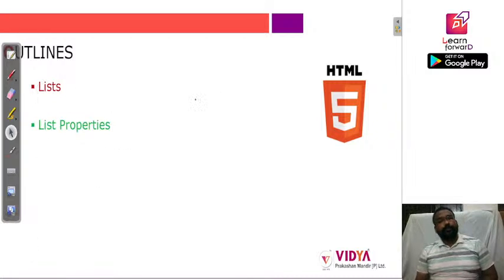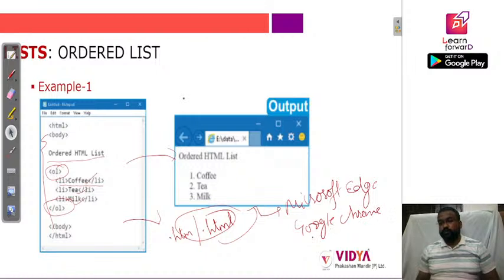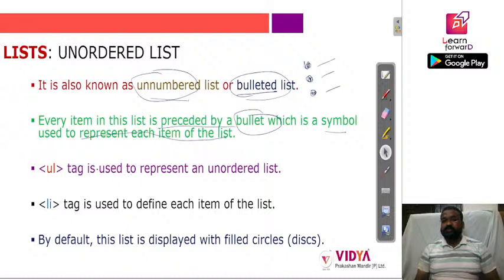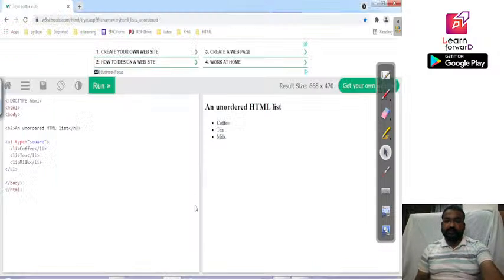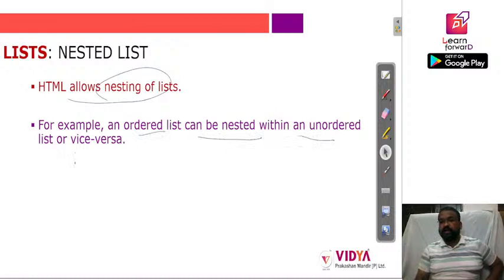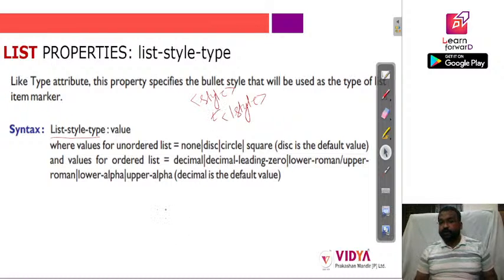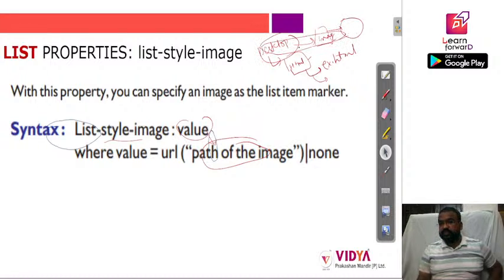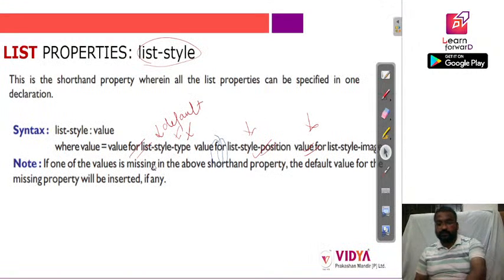LEARN FORWARD | LIVE CLASS | COMPUTER | HTML 5 PART- 1 | CLASS 8th | Aashish Jain Sir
The HyperText Markup Language or HTML is the standard markup language for documents designed to be displayed in a web browser. So if you want to learn HTML 5 then in this LIVE Class, Mr. Aashish Jain will teach you the list and the properties of the list in HTML 5. Suitable examples are also included in the LIVE Class so that you can understand easily.

Covered Topics:
• Lists in HTML 5
• Ordered List
• Unordered List
• Definition List/ Description List
• List Properties

Here, we are sharing everything about the List and the properties of List in HTML 5.